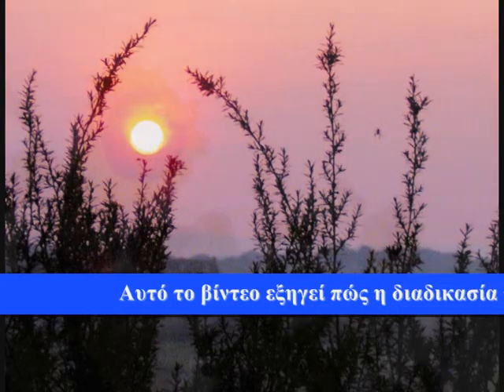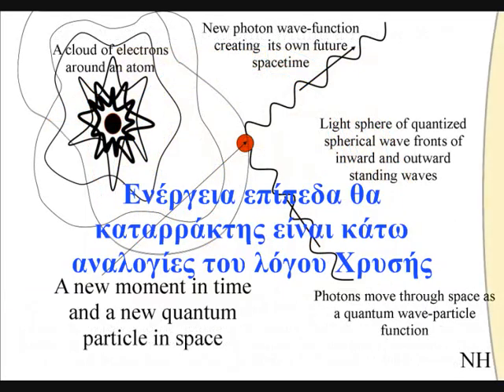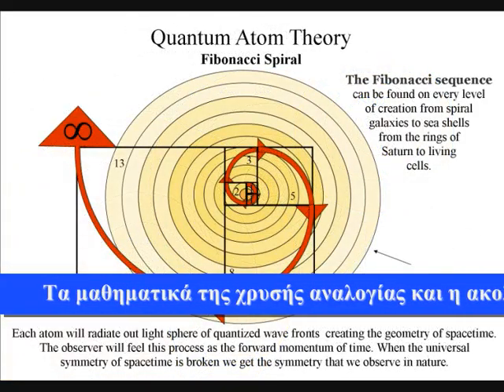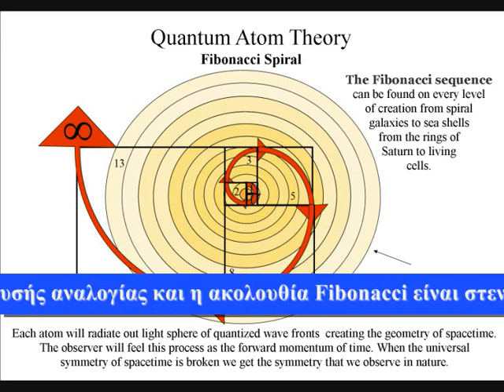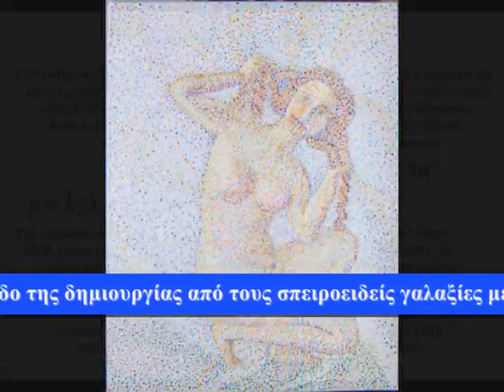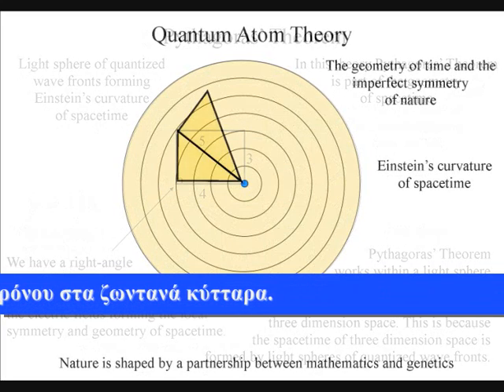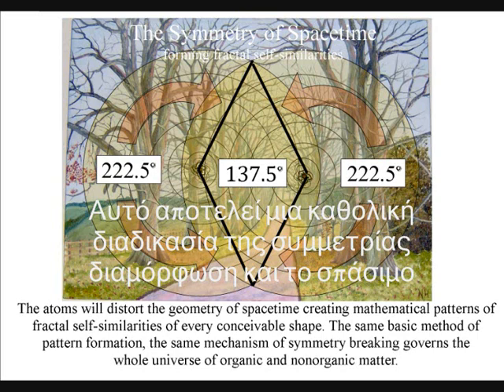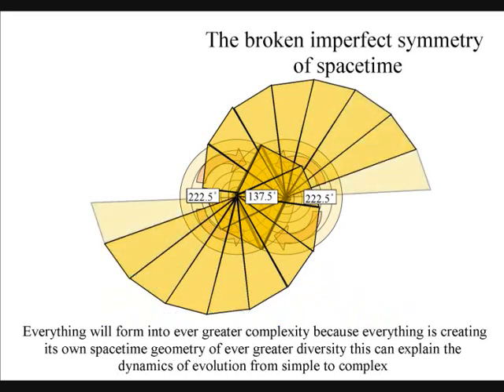Ένας λόγος για τη σπείρα Fibonacci στη φύση.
Αυτό το βίντεο εξηγεί πώς η διαδικασία της συμμετρίας που αποτελούν και το σπάσιμο μπορεί να αποτελέσει μια μαθηματική βάση για την εξέλιξη της ζωής.

This video explains how a process of symmetry forming and breaking can form a mathematical base for the evolution of life.

 Αυτή η γεωμετρία συνεχώς διαμορφώνεται από την αυθόρμητη απορροφήσεις και της εκπομπής του φωτός στο κβαντικό επίπεδο των ατόμων.

This geometry is continuously being formed by the spontaneous absorptions and emission of light at the quantum level of the atoms.

Ηλεκτρόνια στα άτομα μπορούν να αλλάξουν τα επίπεδα ενέργειας εκπέμποντας ή απορροφώντας ένα φωτόνιο του οποίου η ενέργεια πρέπει να είναι ακριβώς ίση με την ενεργειακή διαφορά μεταξύ των δύο επιπέδων.

Electrons in atoms can change energy levels by emitting or absorbing a photon of light whose energy must be exactly equal to the energy difference between the two levels.

 Η συχνότητα του εκπεμπόμενου φωτός είναι συνάρτηση του πόσο μακριά στον τομέα της ενέργειας των δύο κρατών του συστήματος ήταν, η ενεργειακή διαφορά μεταξύ των δύο κρατών ισούται με την ενέργεια που εκτός από το νέο φωτόνιο.

 The frequency of light emitted is a function of how far away in energy the two states of the system were, the energy difference between the two states equals the energy carried off by the new photon.

 Αυτό το νέο φωτόνιο θα έχει ως εκ τούτου ένα επίπεδο ενέργειας του Golden Ratio σε σύγκριση με τα προηγούμενα επίπεδα ενέργειας.

This new photon will therefore have an energy level of the Golden Ratio compared to the previous energy levels.